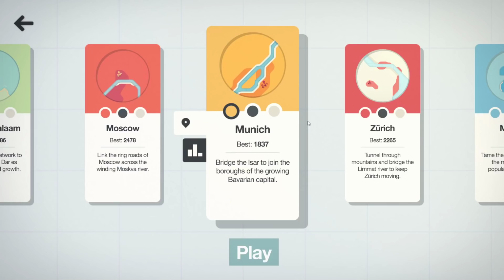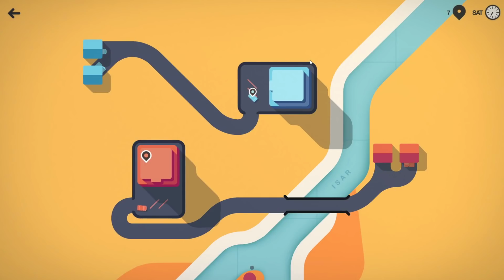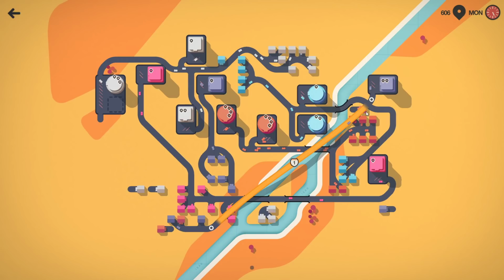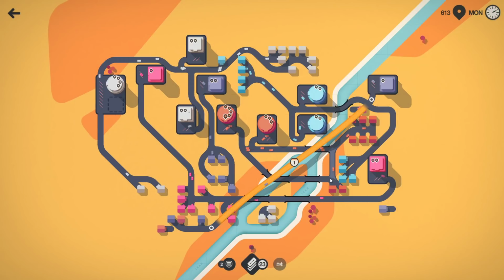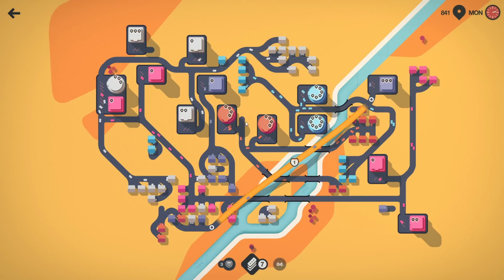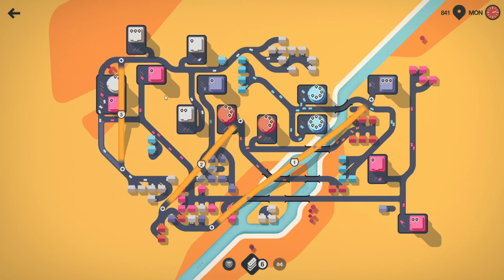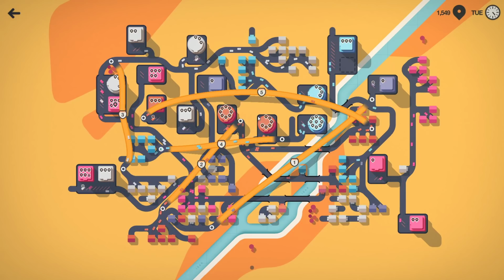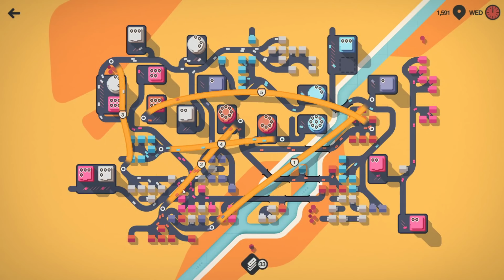Mini Motorways - Munich (2000+ Trips)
Watch as I play, and offer some hopefully helpful tips in getting the Mini Motorways achievement Munich Driver (Complete 2000 trips in Munich.)